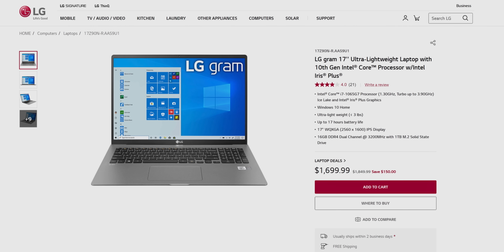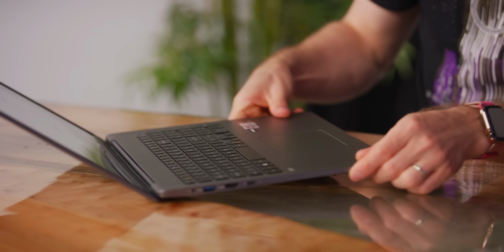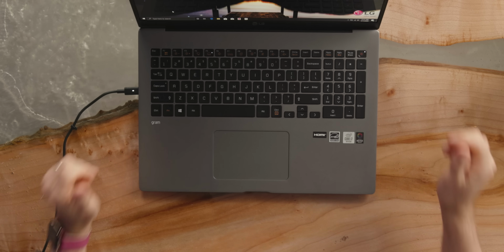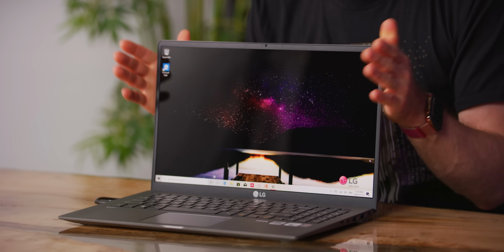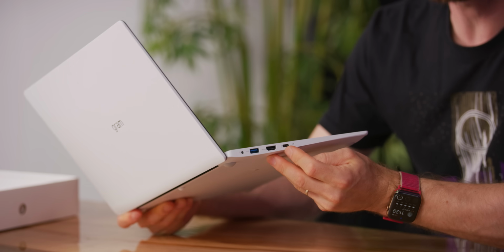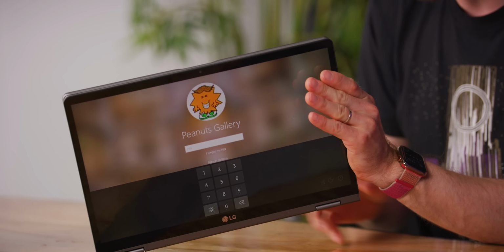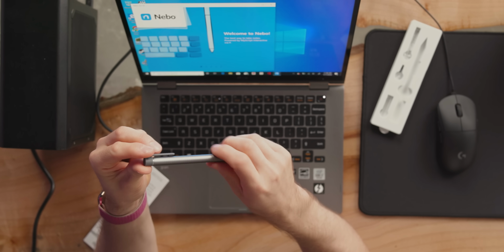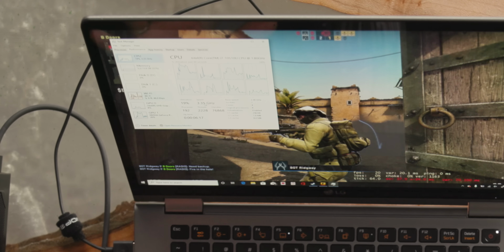Can they win me back?? - LG Gram 2020 Lineup Showcase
LG Grams are known for their lightness, but I didn't pick it when I was deciding on my last laptop since it didn't have Thunderbolt 3. The 2020 line-up does so let's take a look at which one I would be interested in checking out.

Buy Dell XPS 13 2-in-1
On Amazon (PAID LINK)
On Newegg (PAID LINK)
On B&H (PAID LINK)
On Best Buy (PAID LINK)

Nerd or Die Stream Overlays & Templates
Our Gear on Amazon